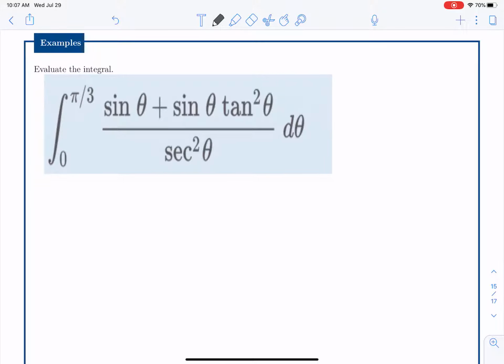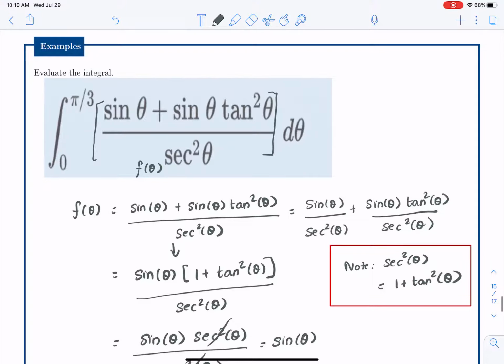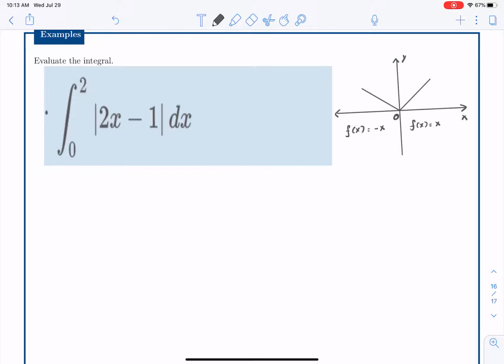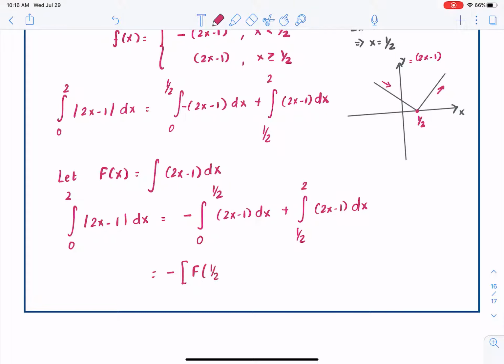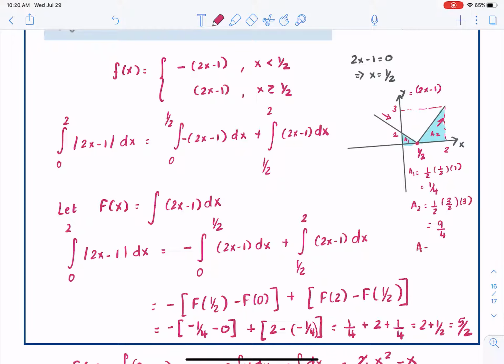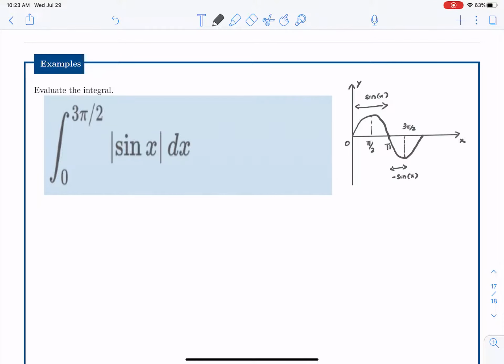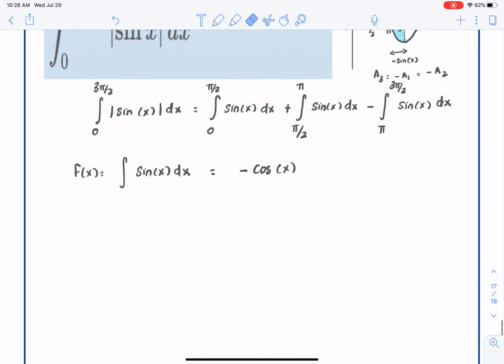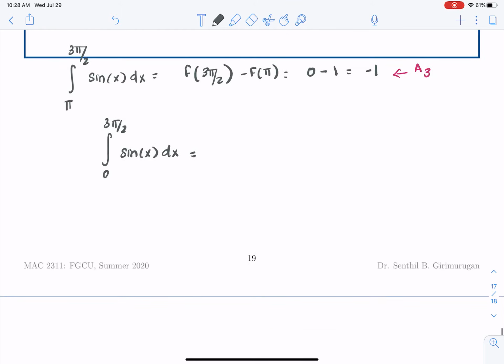Indefinite Integrals (Part-II)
Examples on indefinite integrals.